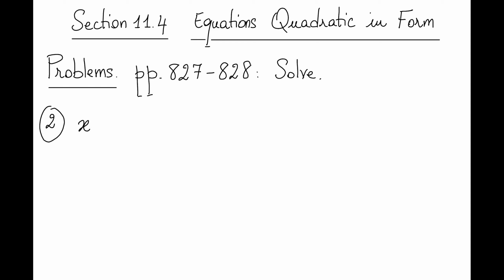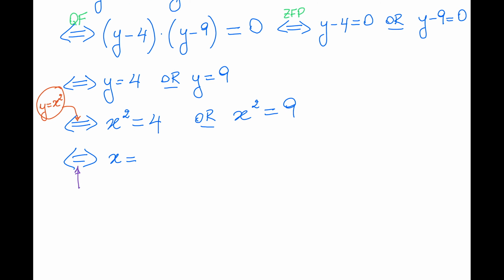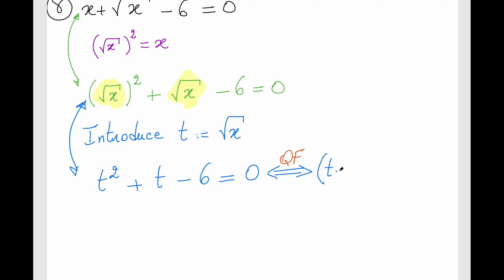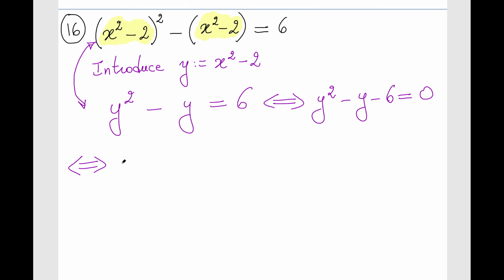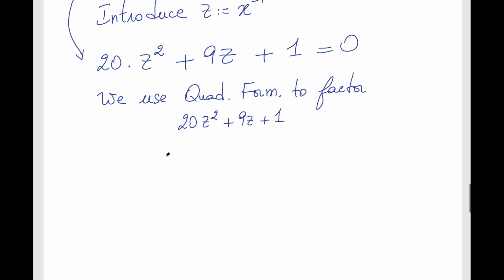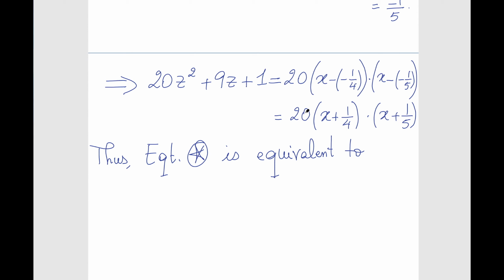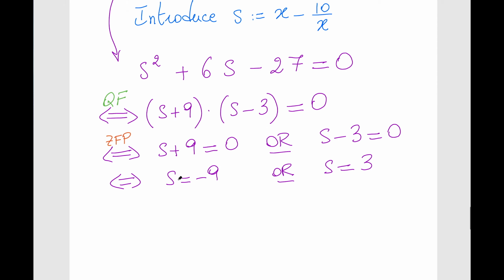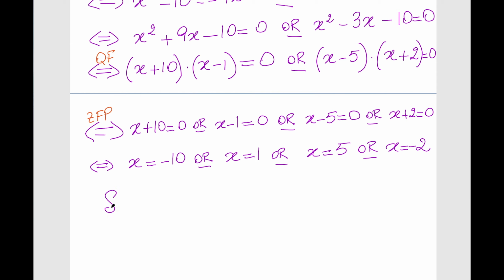Section 11.4: Equations Quadratic in Form